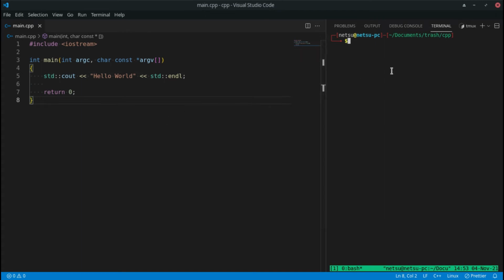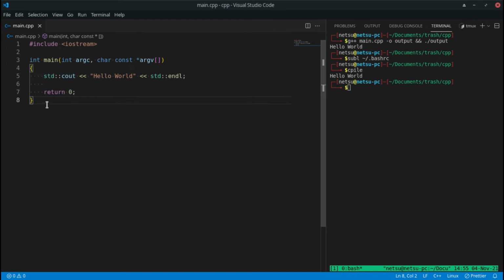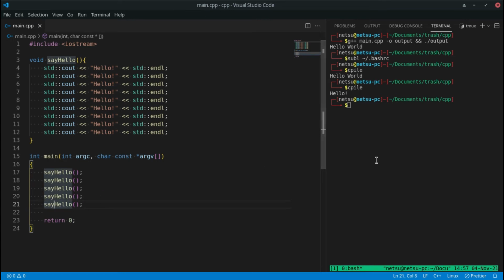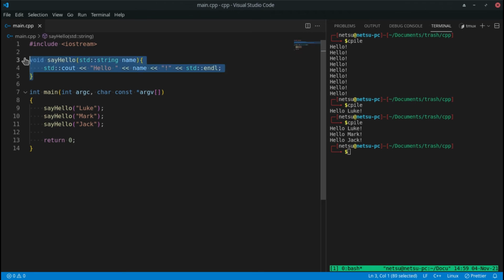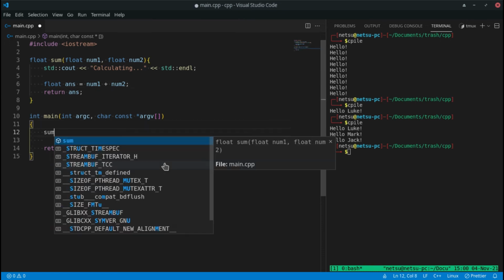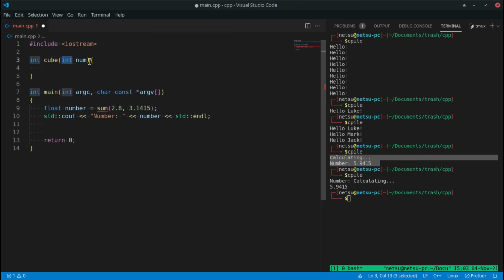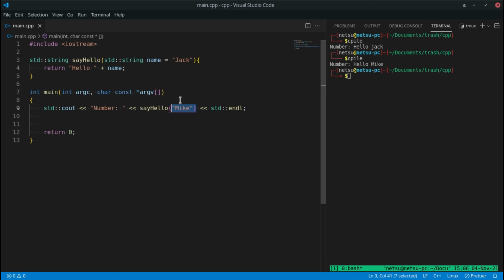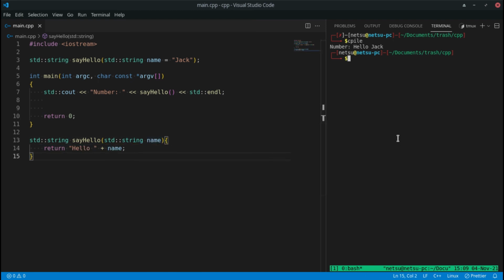Functions - C++ Tutorial (part 12)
Functions are used to decrease the amount of copy/paste code you have, since you can call a function, block of code, instead of copying an existing block of code and then reusing that.